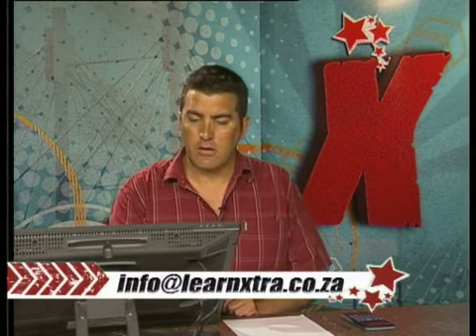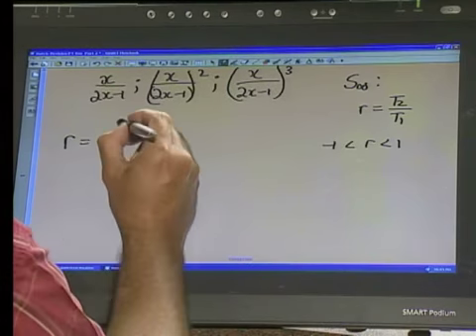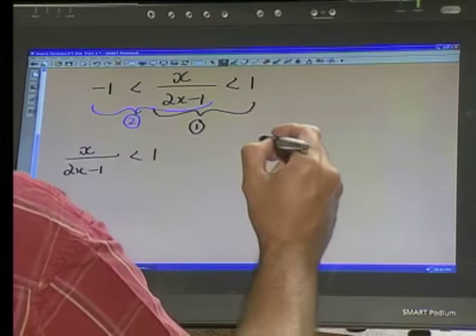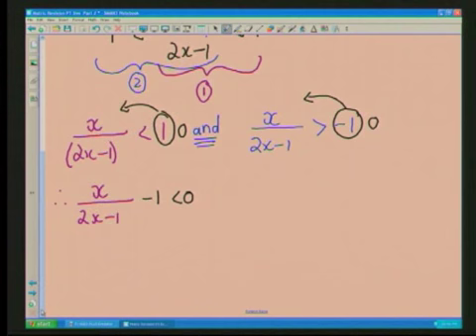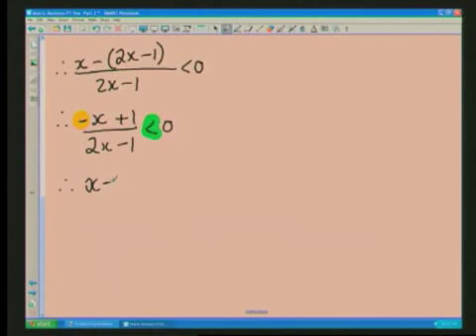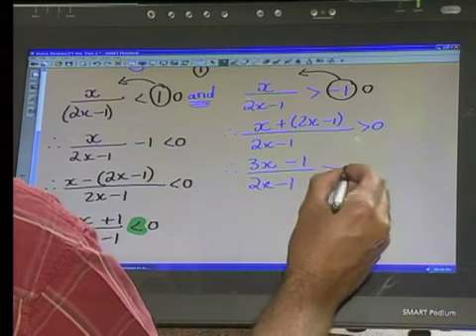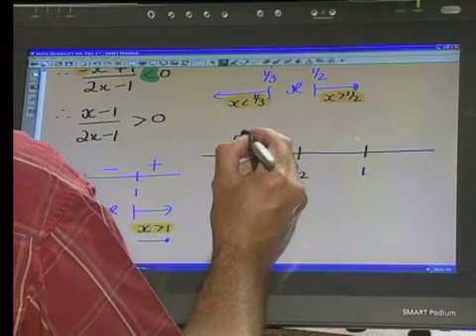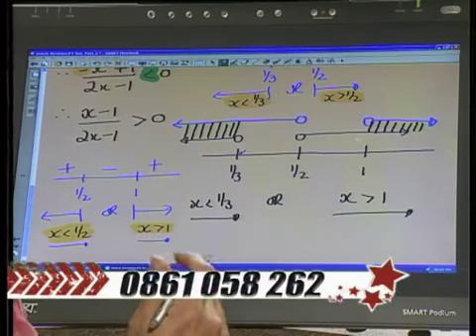Exam Revision Sept 2010 - Maths Paper 1 - Question 7